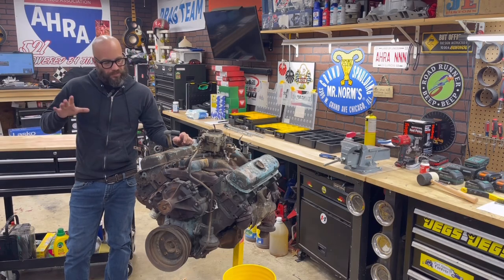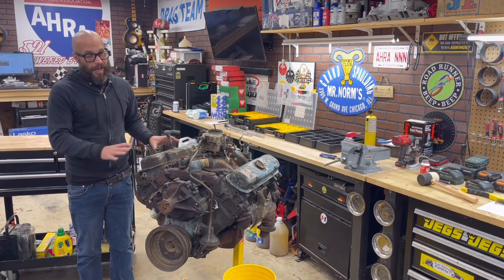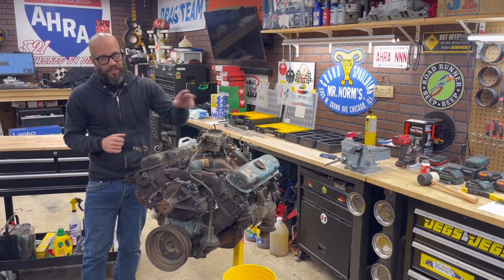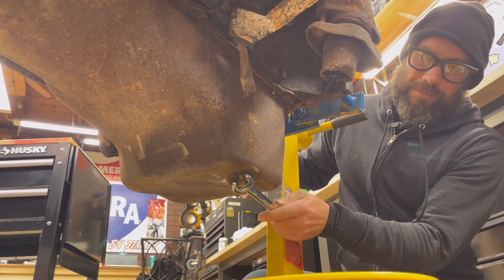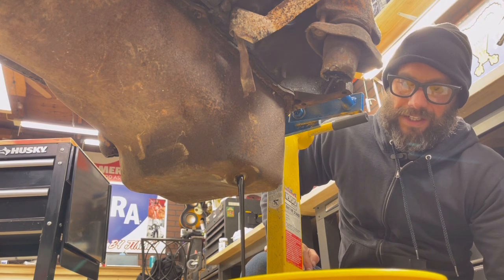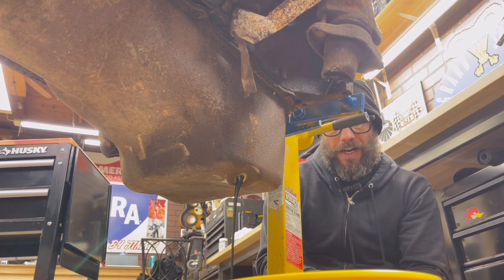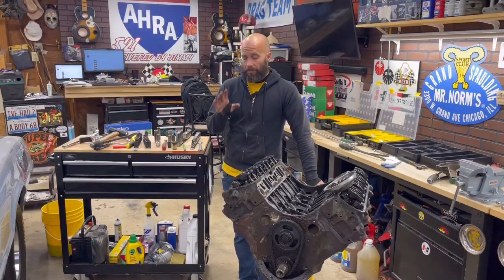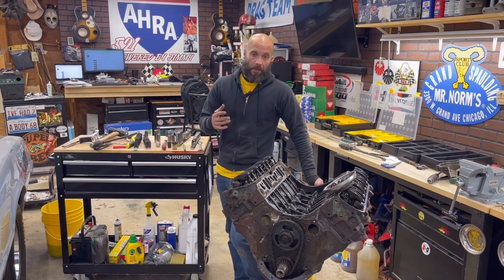Engine Disassembly the Right Way - Part 2: All the Extras are Coming Off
Here is part 2 of taking an engine apart the right way.  Part 1 was identification and preparation.  In this video we take off all the extra parts from the engine.  It doesn't sound like much, but it can be time consuming.  No remember, I am making this video series for the beginner and DIY home engine builder, no fancy tools here!  That being said, you will see me break a part in this video, it is a real world example of what you can expect when working with an old engine.

Like I said in the previous video, small block, big block, whatever it may be, you can do this!